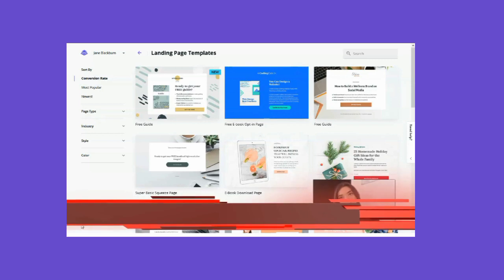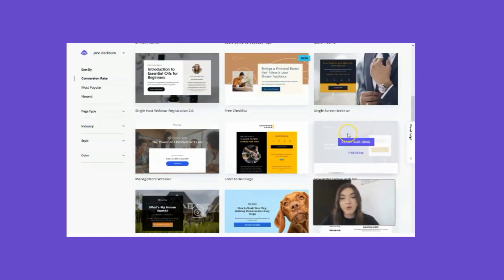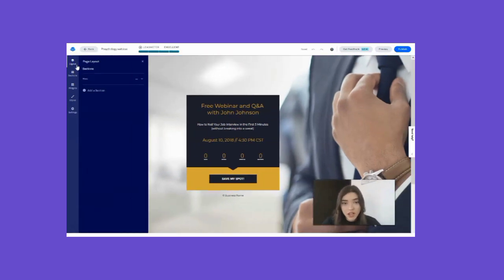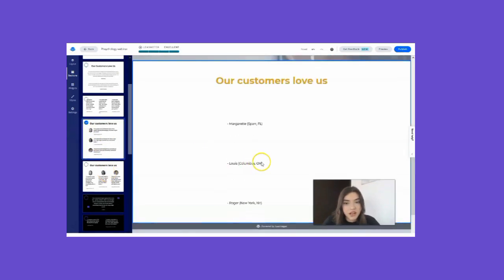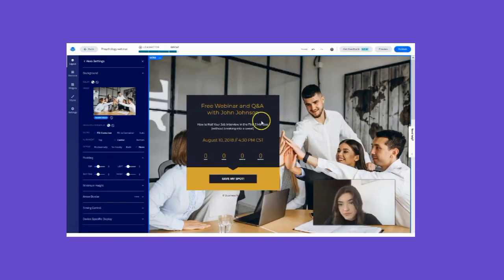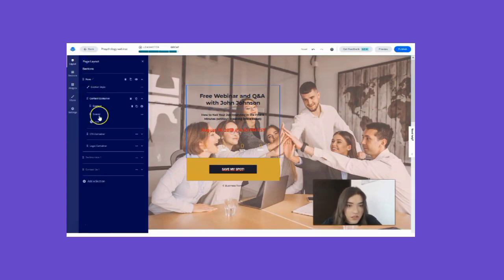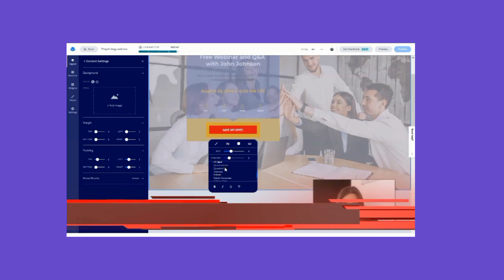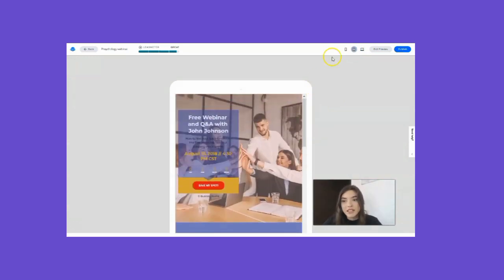Koding cool website